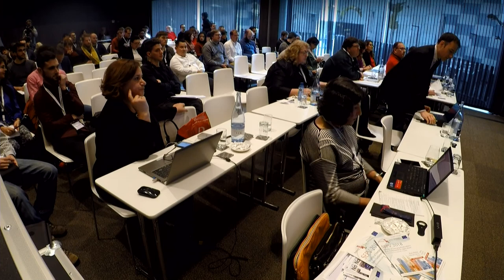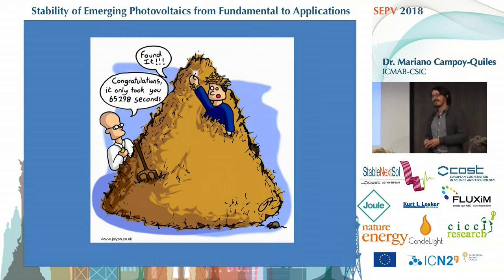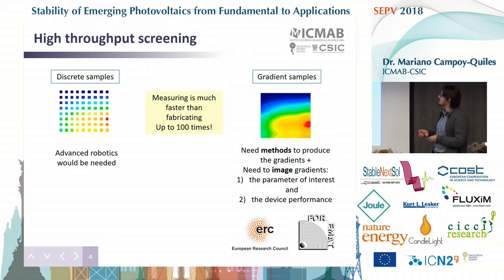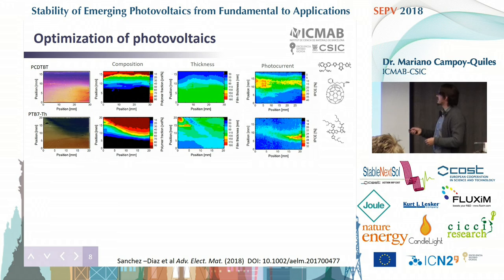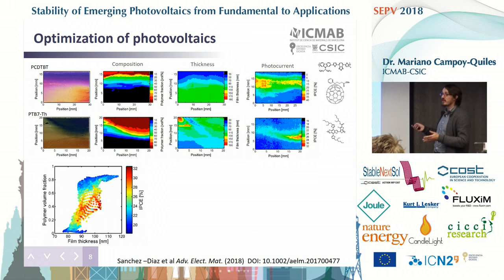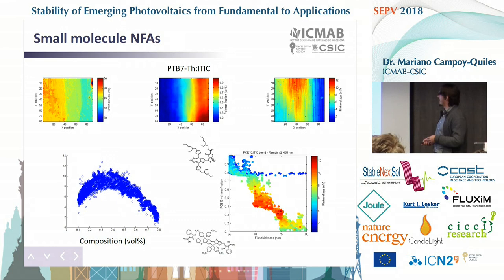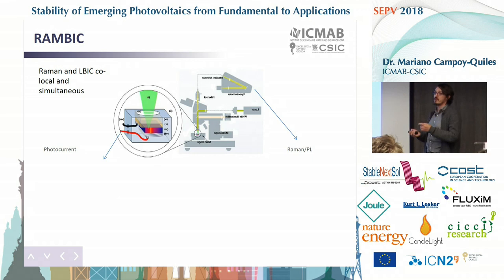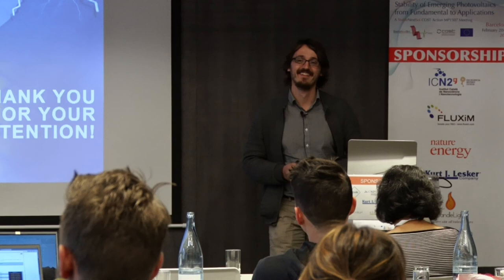SEPV18: Dr. Mariano Campoy Quiles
Dr. Mariano Campoy-Quiles - Ultrafast evaluation of thin film photovoltaic materials using thickness and composition lateral gradients